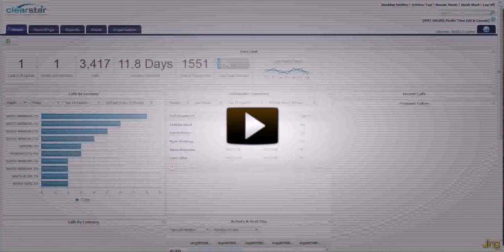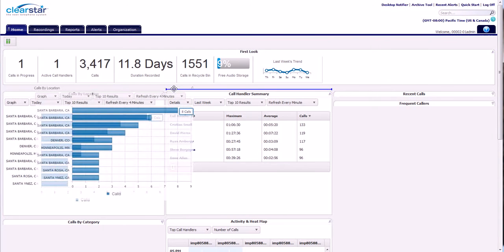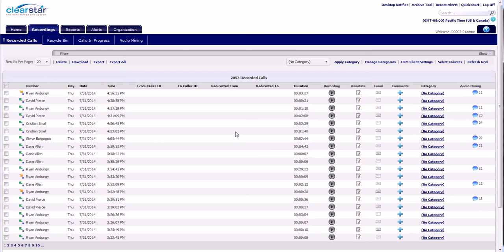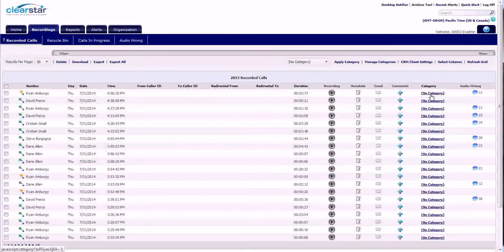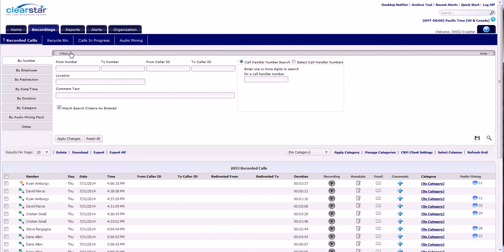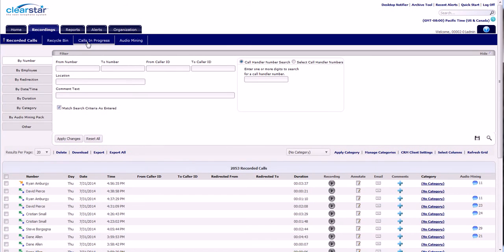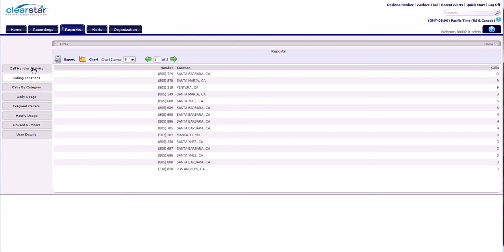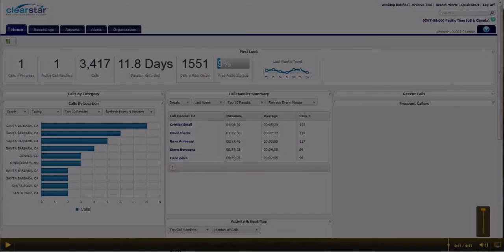Call Recording Customer Walk Through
ClearStar Call Recording overview